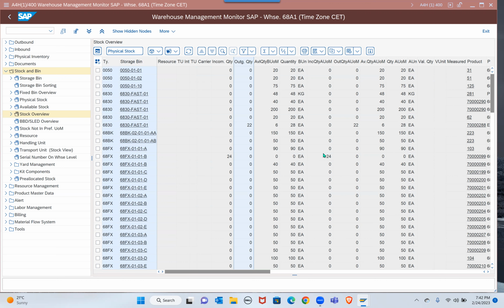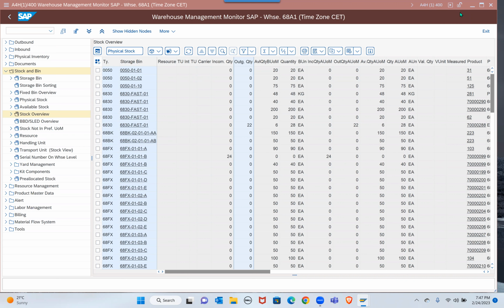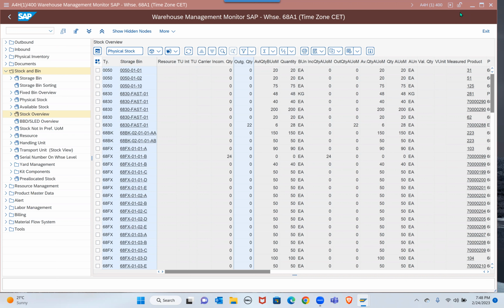what are the preparations for SAP upgrade or implementations